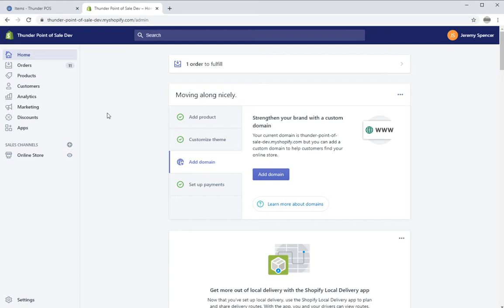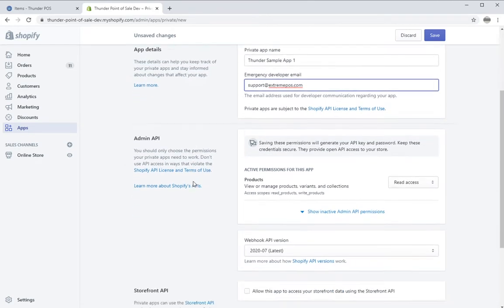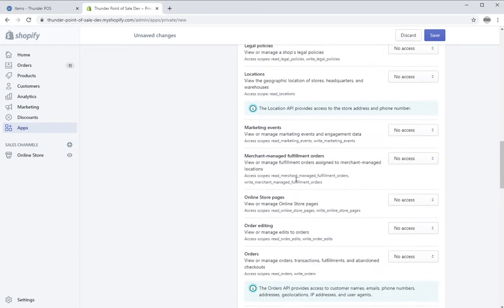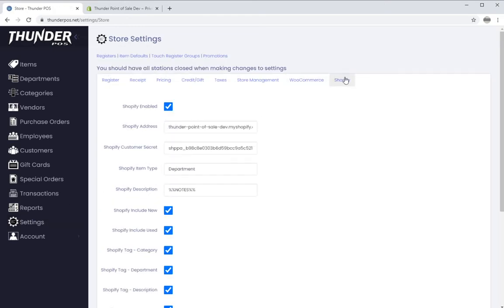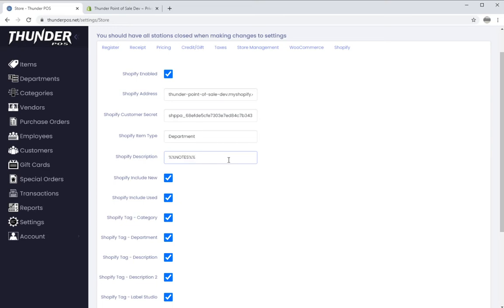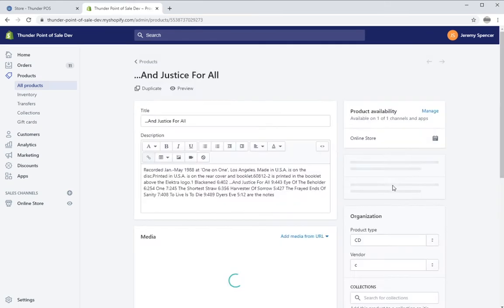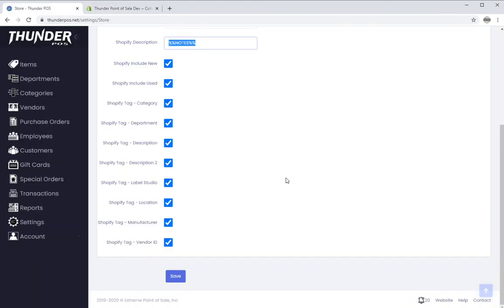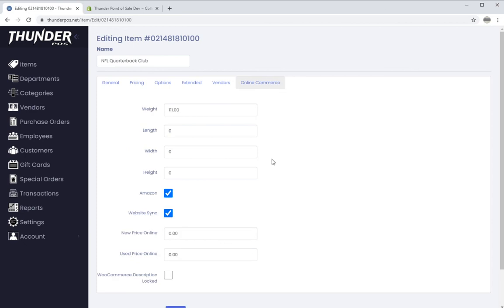Shopify Integration Setup with ThunderPOS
This video will show you how to link your ThunderPOS Cloud account with Shopify.